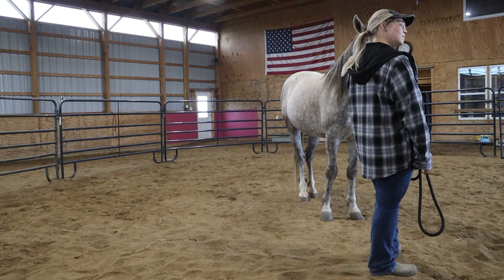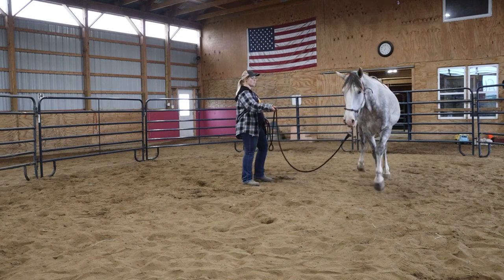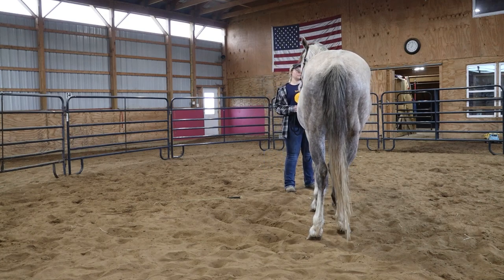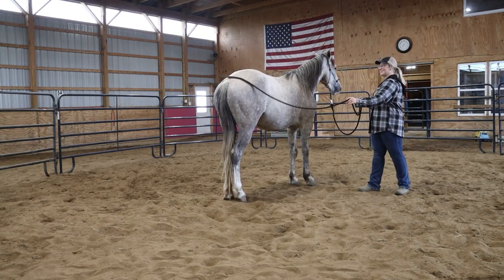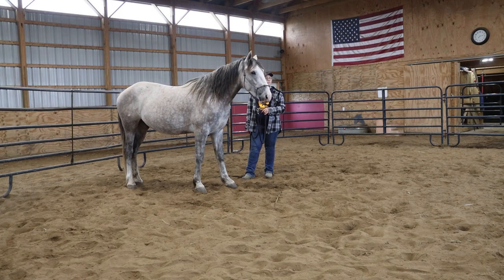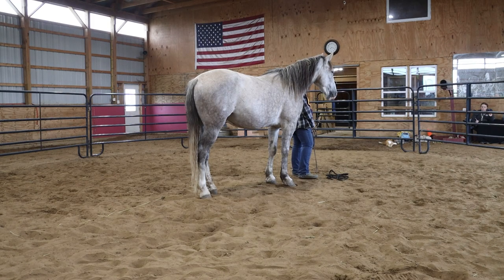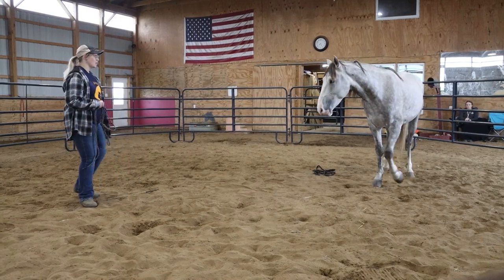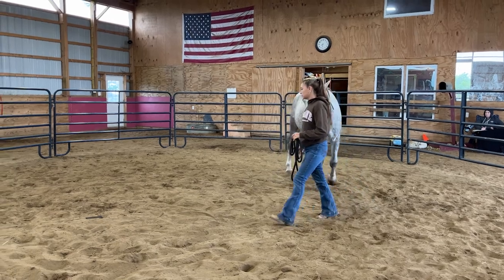Reactive & Guarded Mustang | NY Clinic 2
The second mustang from the New York clinic... each of the 10 different horses (mainly mustangs) had 45 minute sessions. Some horses I went in with, some I just coached from the outside. I'd love to share their sessions with you!

This mustang is food motivated, willing, but is super guarded. His defense is to kick, and he has a fine line between kicking/striking and attempting to run through a panel. He struggles with increased pressure. The goals for today were to manage kicking/defensiveness, improve groundwork, respect, desensitizing, and working towards a farrier visit. I mainly had the owner work with this horse, I thought it would be more beneficial to coach her through it than me go in the pen.

My idea of what he needed help with shifted when I watched his body language. He needed to be acknowledged for small communication efforts or tries. This was probably my favorite session.

Mojave, 6yo gelding from the Centennial California HMA.

Hey! My name is Sam and I enjoy making content of all my horse adventures and sharing some training tips to help others understand horses a little better. I enjoy competing in Extreme Mustang Makeovers. traveling cross-country with my horses, and teaching clinics!